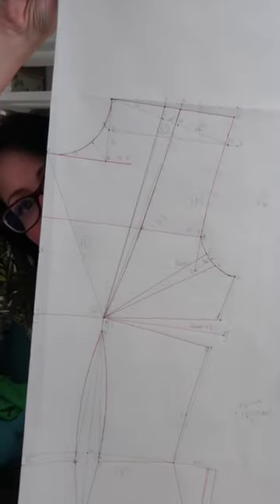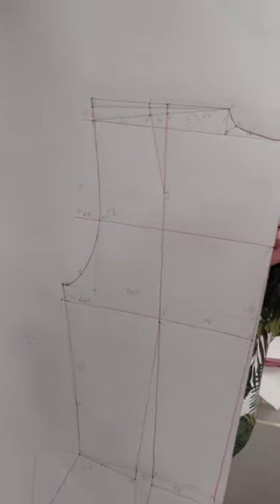So That's What My body Looks Like On Paper! :: Making My Slopers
Hey Peeps! Mistakes were made! It was probably a good exercise to draft the whole thing again though. thats what I'm telling myself!

Victoria Avenue
Shanklin
Isle Of Wight
PO37 6LY
United Kingdom